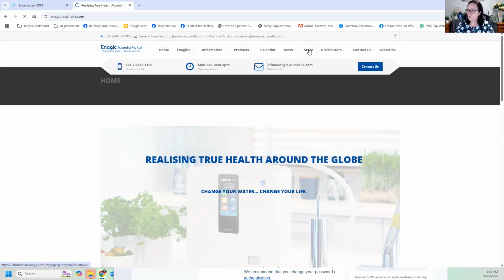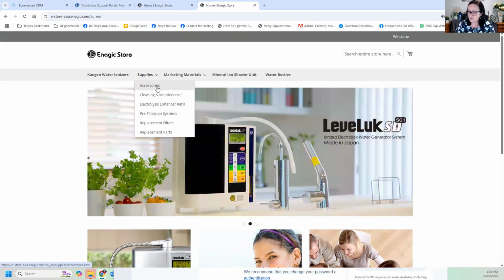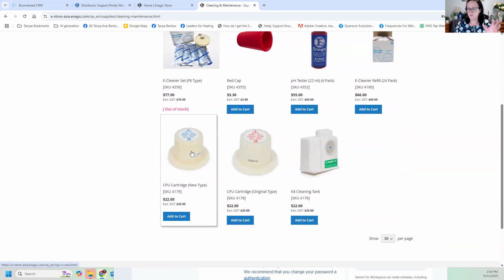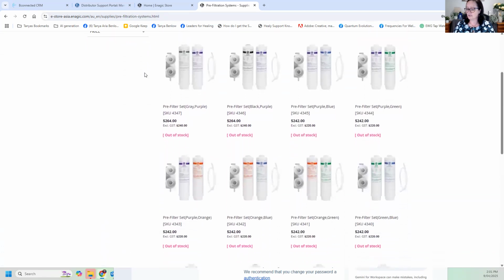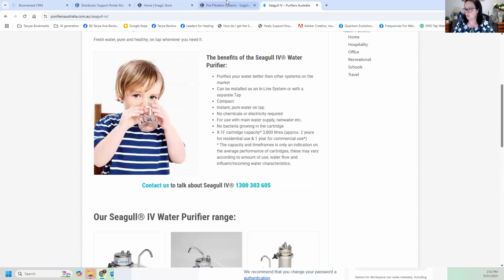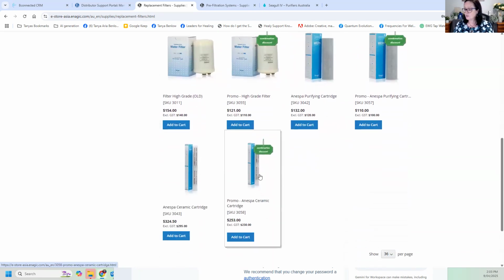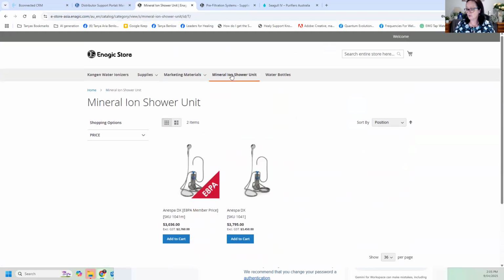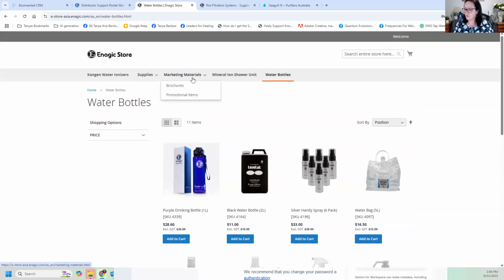How to Order Enagic Products for Australia